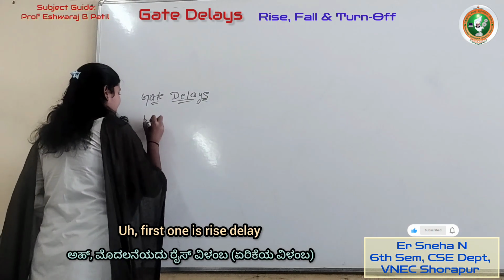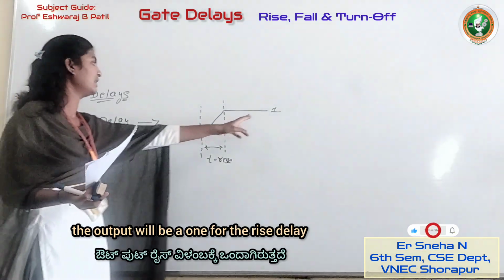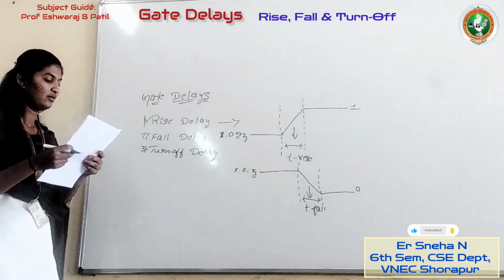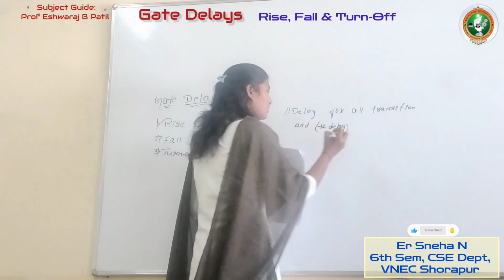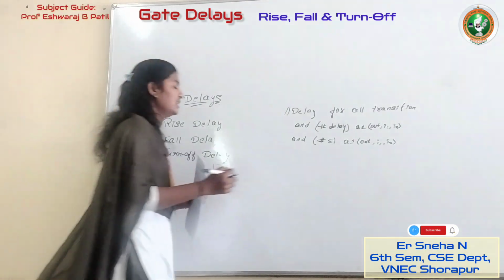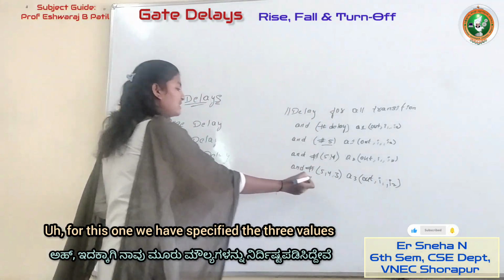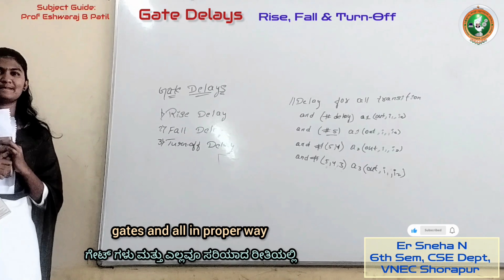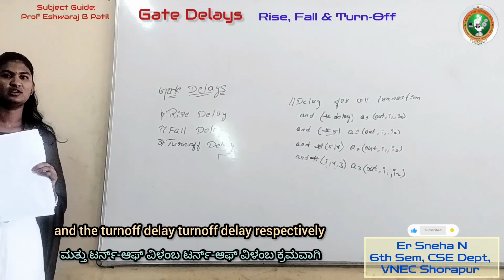DSDV : Module III : Gate Delays - Rise, Fall & Turn_Off Delays for Data Flow Modeling in Verilog HDL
Gate Delays - Rise, Fall & Turn_Off Delays for Data Flow Modeling in Verilog HDL